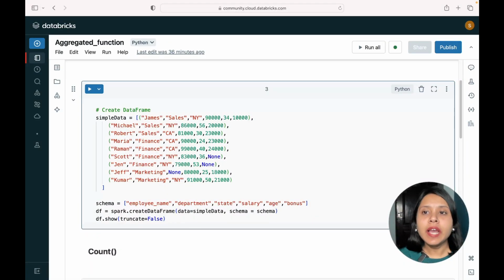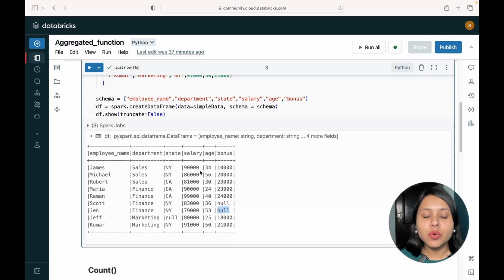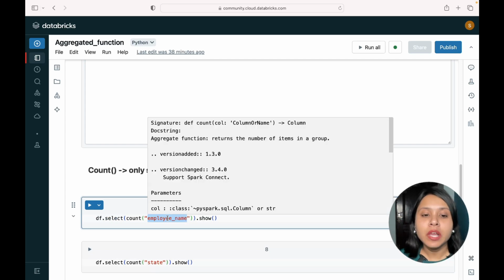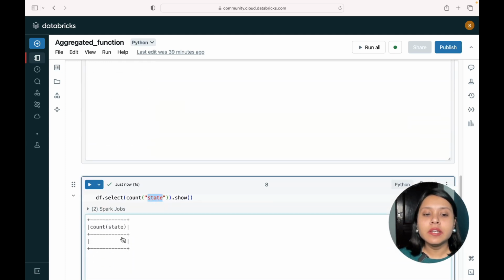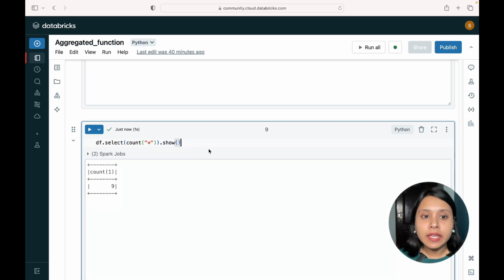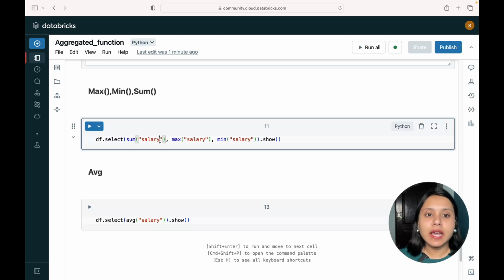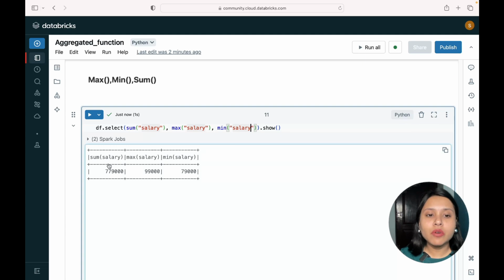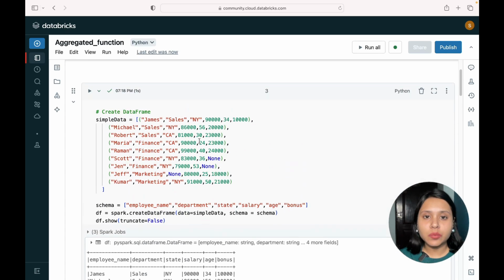Master Aggregated Functions in SQL: MIN, MAX, AVG, and COUNT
Want to level up your data analysis skills? In this video, we dive deep into four essential SQL aggregated functions:

MIN(): Find the smallest value in your dataset
MAX(): Discover the highest value
AVG(): Calculate the average for insightful summaries
COUNT(): Quickly tally entries for totals

Whether you're analyzing sales, customer data, or creating dashboards, these functions are your go-to tools for actionable insights. Watch now to see real-world examples and practical tips!
💡 Pro tip: Combine aggregated functions with GROUP BY for next-level analysis!